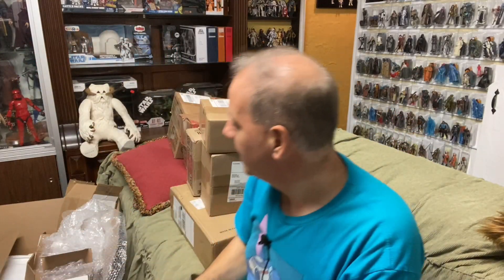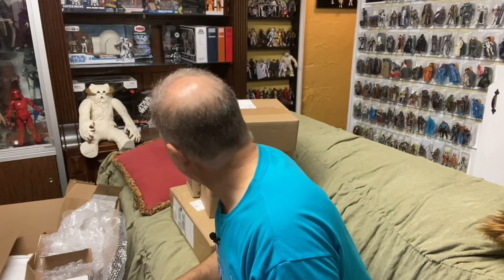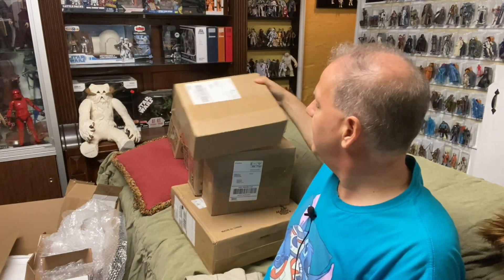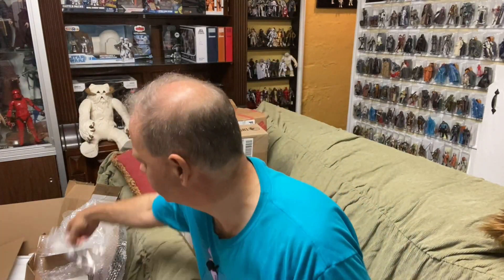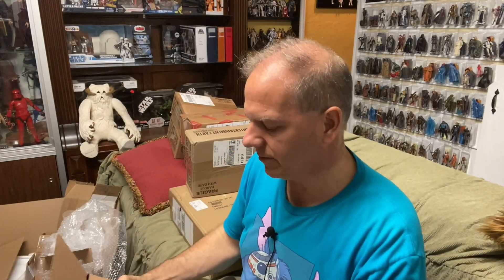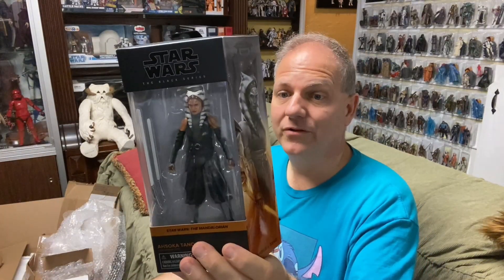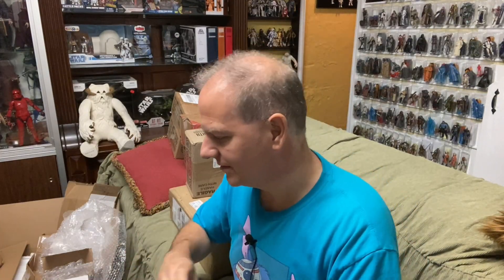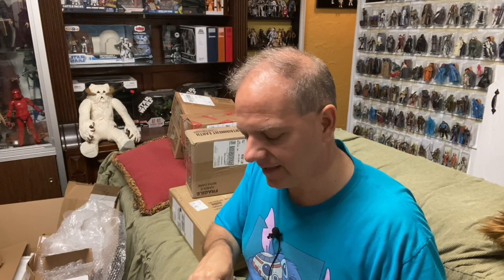Darth Tuba's Star Wars Unboxing Show #569: MEGA UNBOXING PART 5 - Black Series Omega & Ahsoka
MORE Merchandise available at Spreadshirt.com

Also check out War of the Stars: A Star Wars Podcast cohosted by John Mark Tolly and myself.  Look for it wherever Podcasts are downloaded